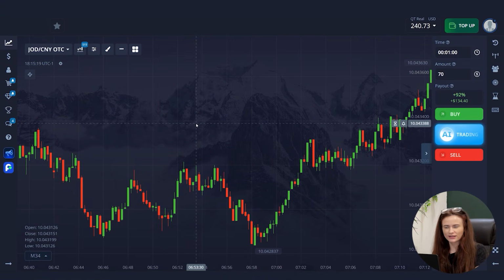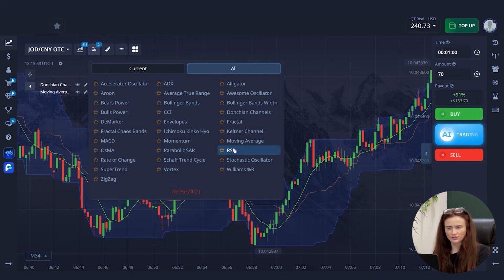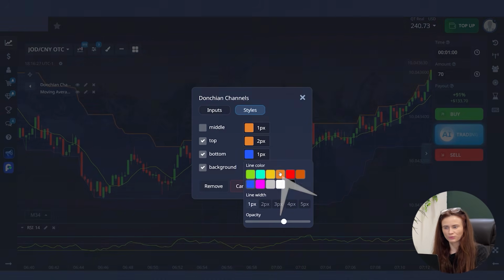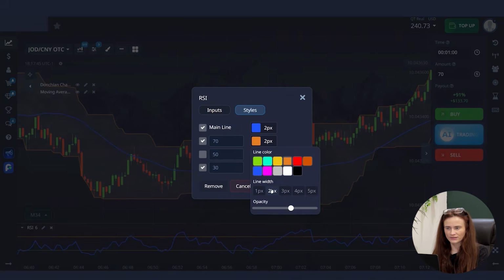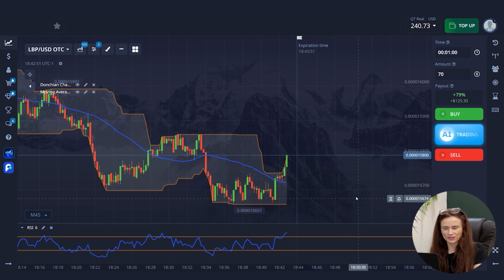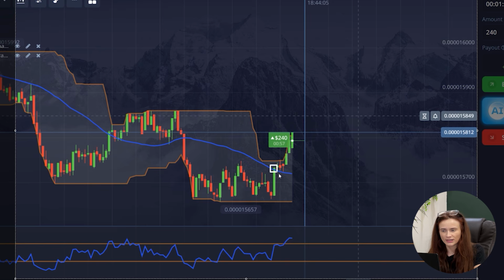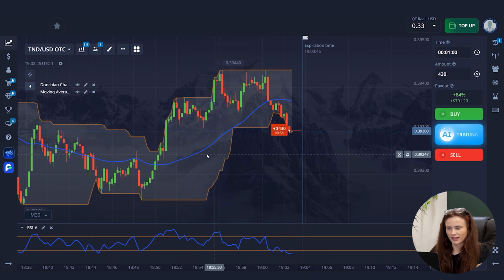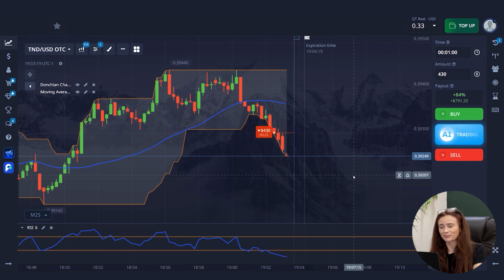Pocket Option Trading Secret That Fixes Most Mistakes (Full Guide)